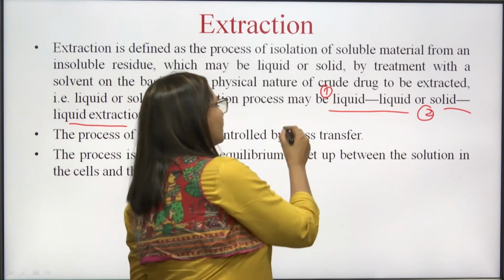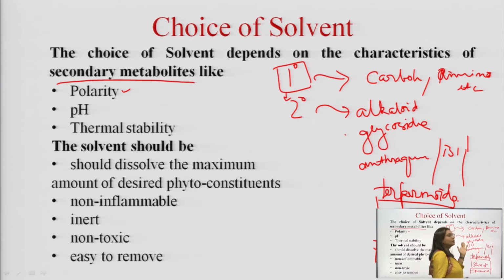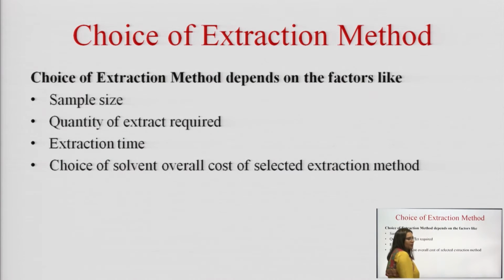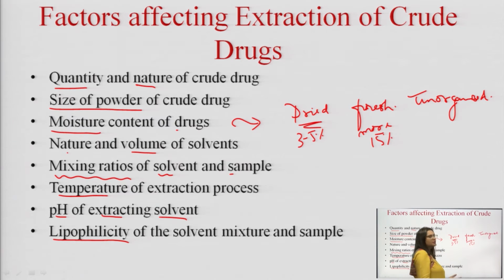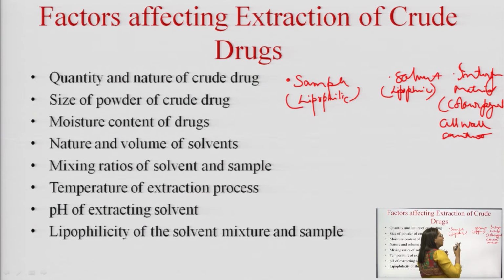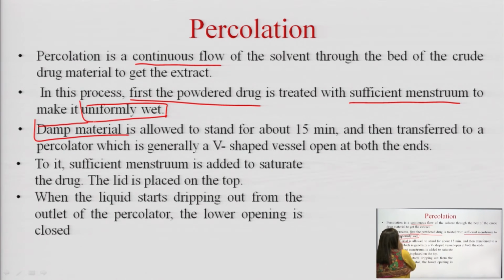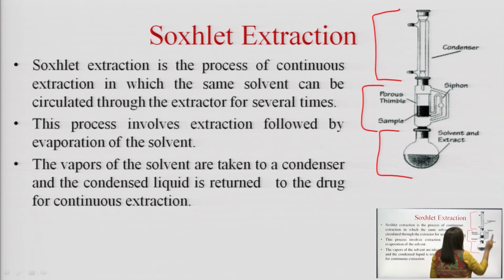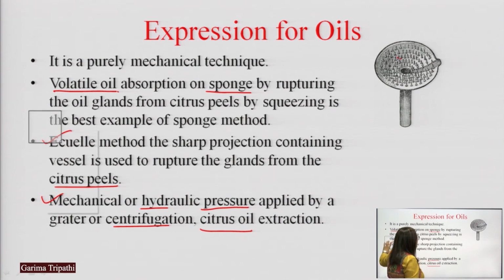Pharmacognosy and Phytochemistry-II | Extraction of Crude Drugs-Maceration | AKTU Digital Education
Pharmacognosy and Phytochemistry-II | Extraction of Crude Drugs-Maceration, Percolation, Modified Percolation, Soxhlet Extraction |